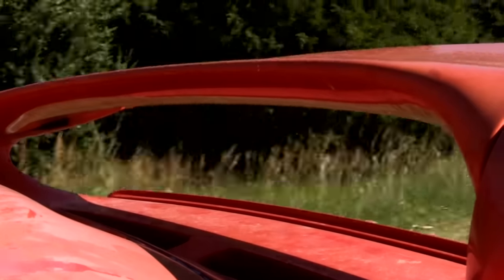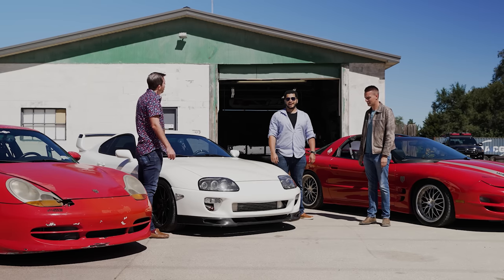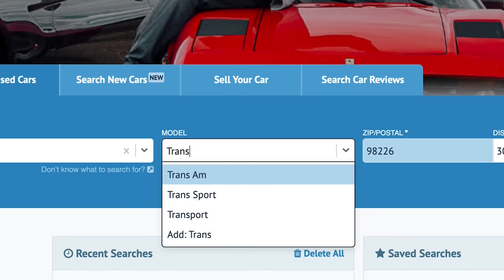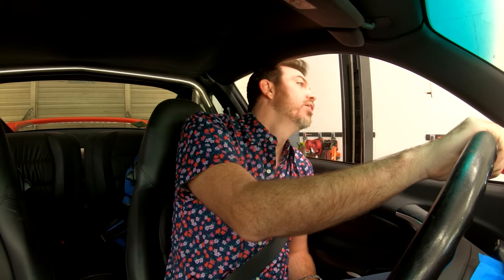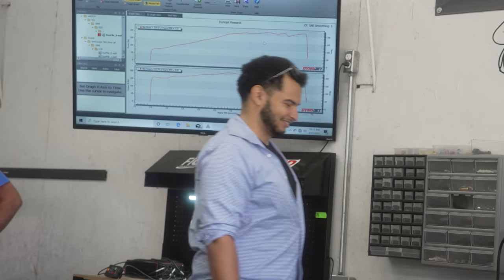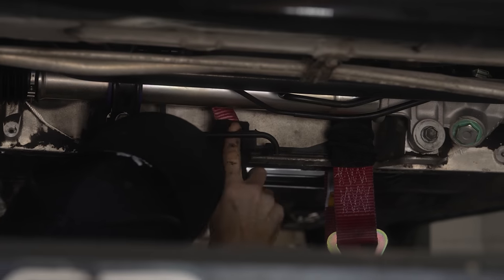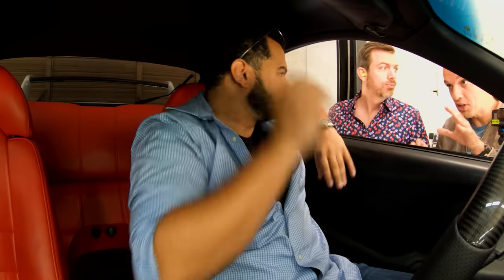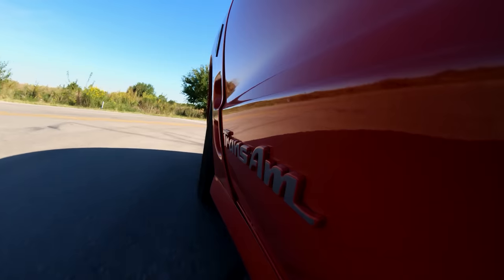We Bought 3 Dirt Cheap Sports Cars...Here's How Fast (Or Slow) They Actually Are | Car Trek S6E1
We DARE YOU to find something cheaper than we did on AutoTempest!
On the first episode of Car Trek Series 6, AutoTempest challenges the guys to buy three cars each, for less than $30,000, to make their ultimate dream $30k garage. It must have a sports car, a luxury sedan, and a capable off roader, and they should represent the guys' favorite country of manufacture.

Tyler immediately went America all over everyone, with a 2000 Pontiac Trans Am WS6, Ed bought a questionably maintained 1999 Porsche 911 from Germany, and Freddy's Japanese car roots led him to none other than a 1995 Toyota Supra. The guys were then given challenges to see how much power they actually made, and if that power could be put down to the ground. Hold on to your butts.